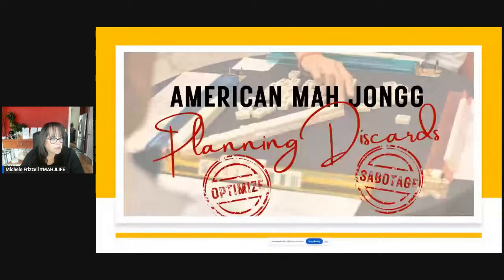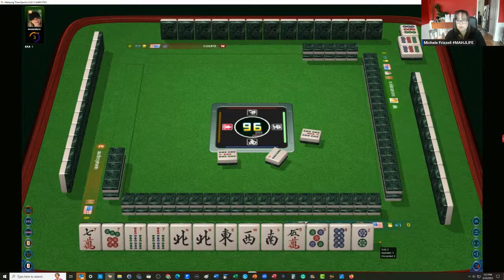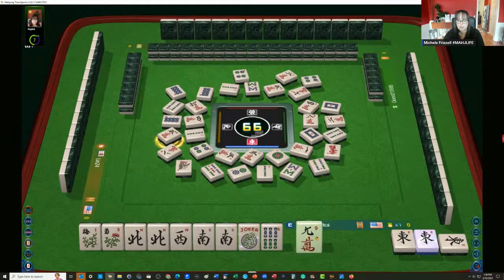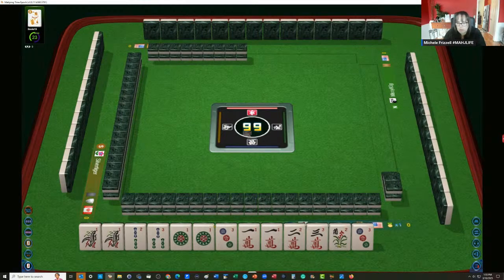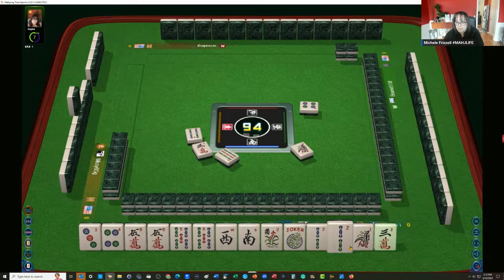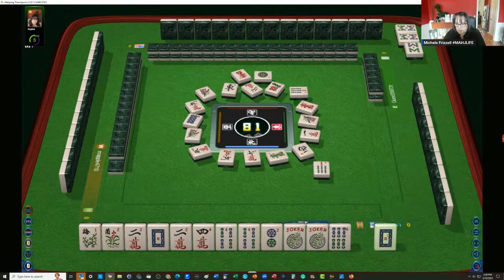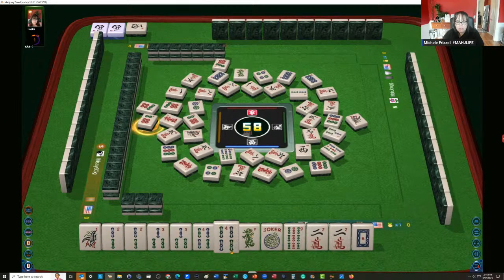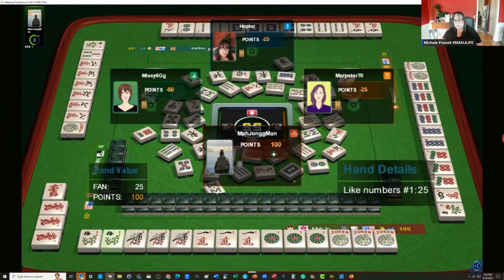NMJL Nitty-Gritty PRIMETIME Let's Play Livestream 20250310 Planning Discards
We'll play American Mah Jongg using the National Mah Jongg League card in this session. There will be no socialization, so we can focus on a nitty-gritty topic. We will start with an interactive presentation (15-30 minutes), then move on to gameplay with commentary at Mahjong Time. This session is designed for experienced players, but all are welcome.

MUSIC
Definately Not Awkward by Jon Presstone
Inspiring Percussion by MoodMode
Futuristic Stomp by MoodMode
Stomp Fight by MoodMode

Michele Frizzell
Founder, Mahj Life

6175 Hickory Flat Hwy Ste 110-335